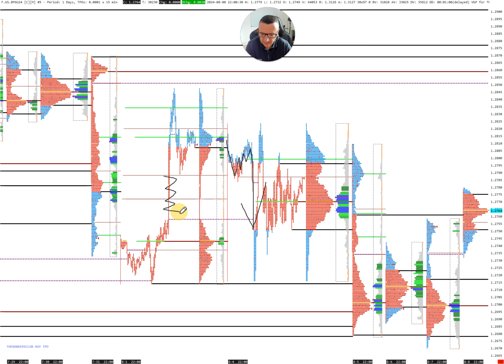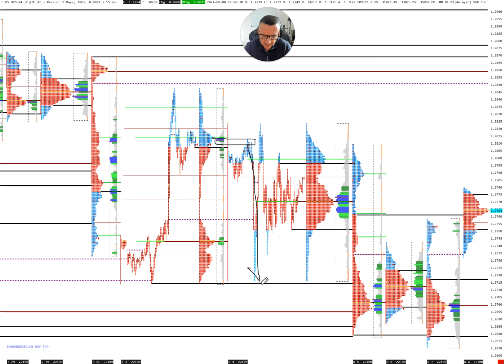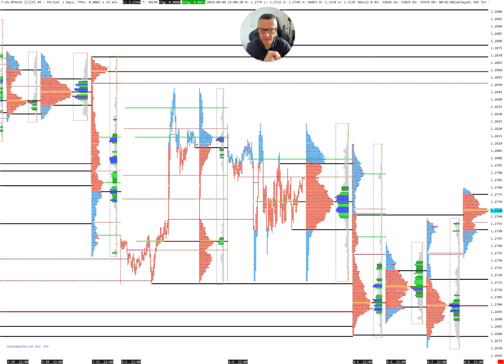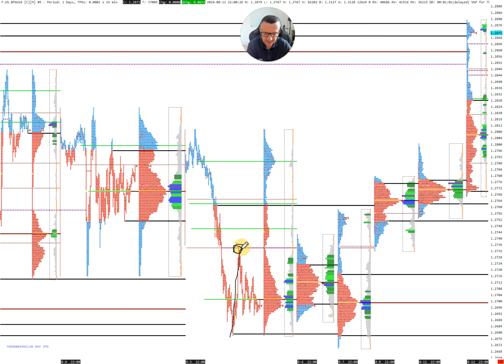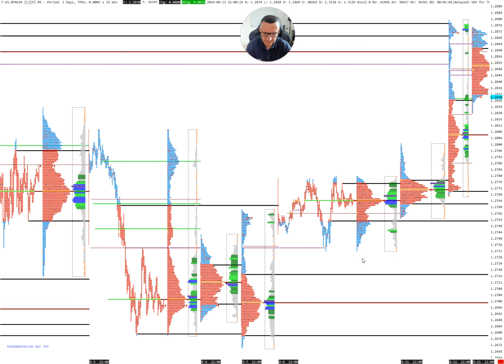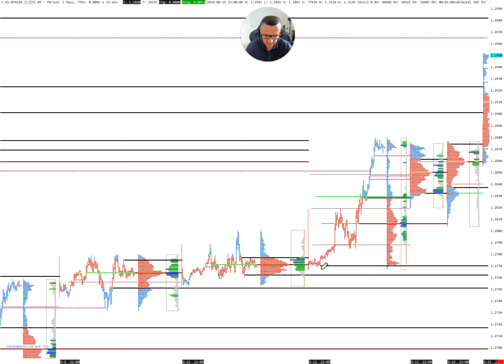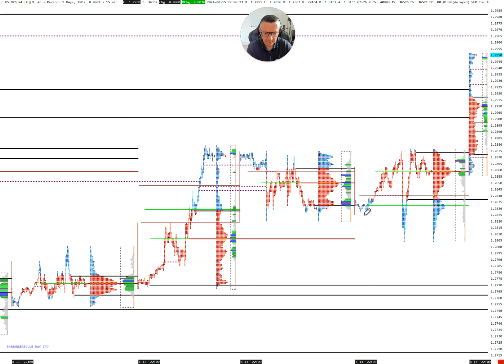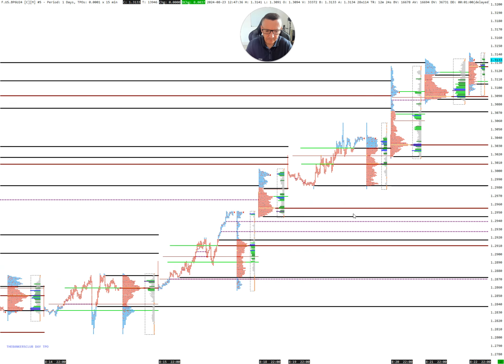The Secrets Behind Successful Forex Trading Revealed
My profile secrets...

Learn How To Trade The Forex, Futures, Indices Markets, from me with over 20 years experience.

Forget about the lagging retail indicators you're using now, We show you how to use Footprint, Market Profiles, Orderflow and much more…

*Risk Disclosure*

Financial trading, in particular the use of leveraged products is extremely risky & can result in losses that exceed your initial deposit. Suitable advice should be obtained before you commence trading the financial markets. Under no circumstances should the information be interpreted as an express or implied invitation, offer or solicitation for investment advice. Past performance is not indicative of future results.